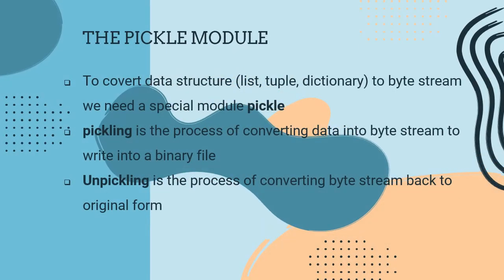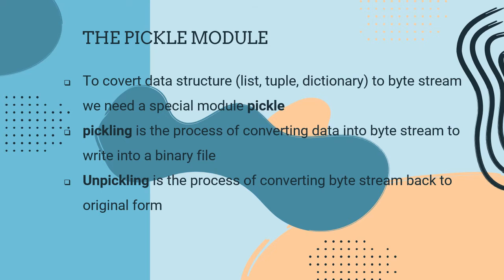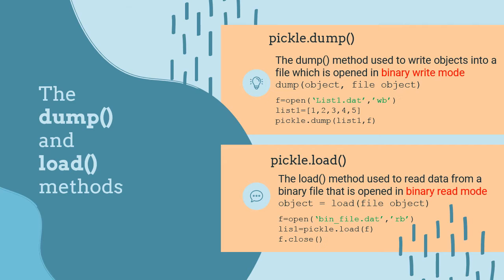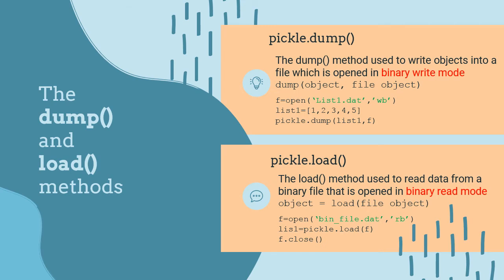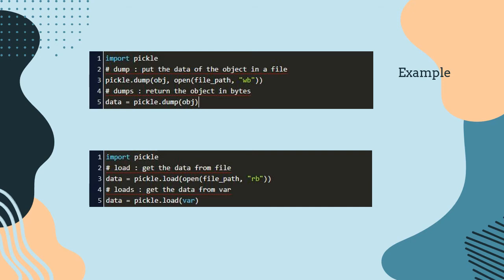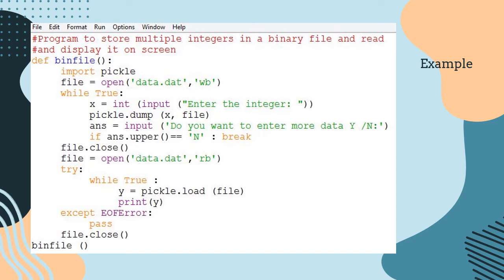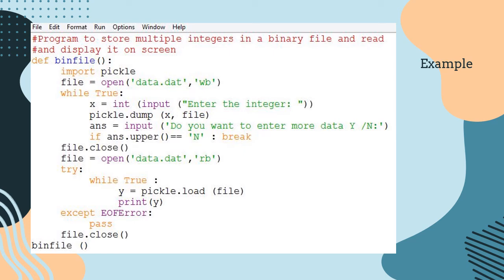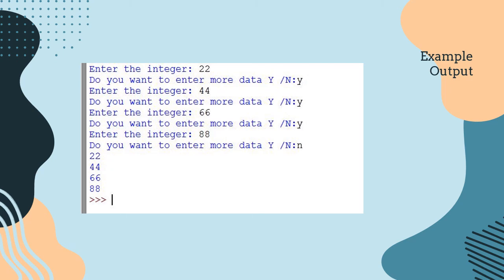Pickle Module : in Python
Python Module to Handle Binary file operations